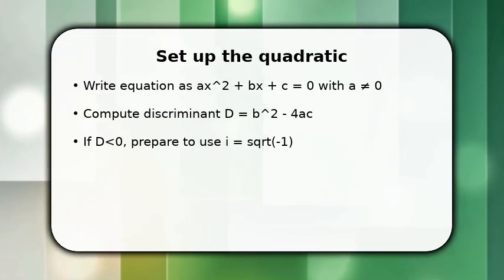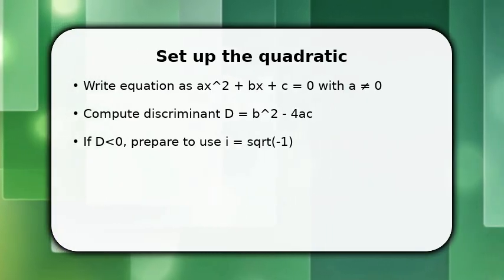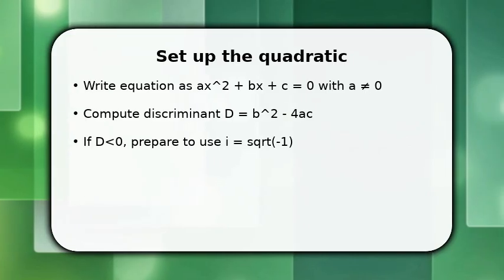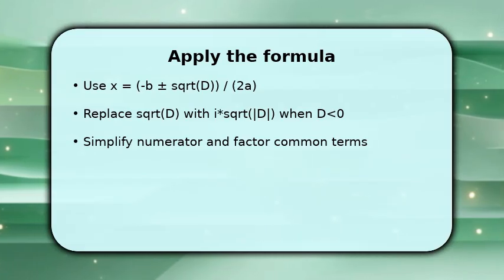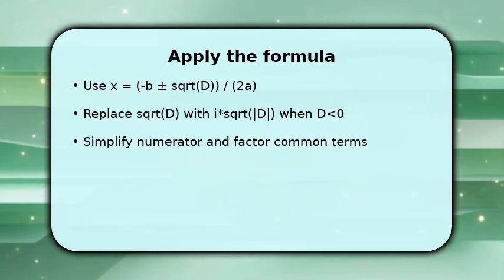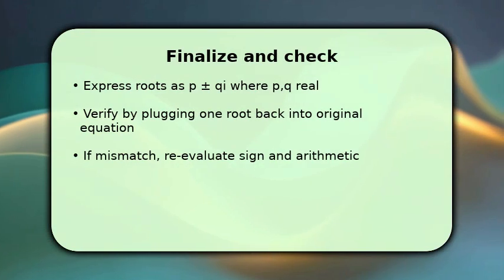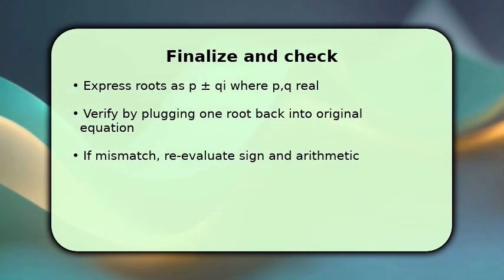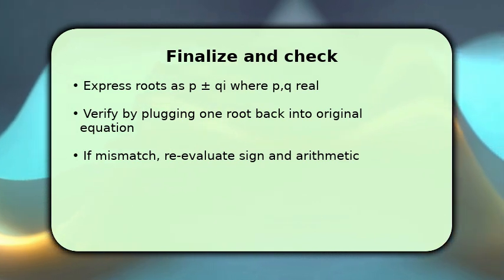How to Use Imaginary Numbers in Quadratic Formula (updated)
How to Use Imaginary Numbers in Quadratic Formula (updated) | 🔒 Surfshark VPN Deal — Stay private and secure. $1.99/mo + 3 Months Free ▸

Dive into the world of quadratic equations and discover how to incorporate imaginary numbers using the classic formula. This updated guide simplifies complex concepts, making it easier for students and math enthusiastdicts alike to understand when dealing with non-real solutions.

quadratic equation, imaginary number, complex solution, math tutorial, algebra basics,